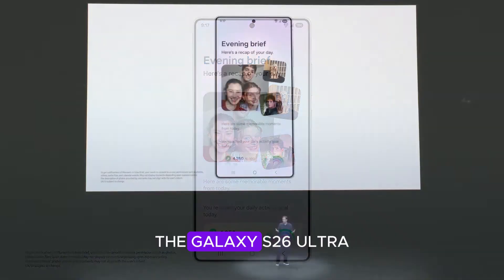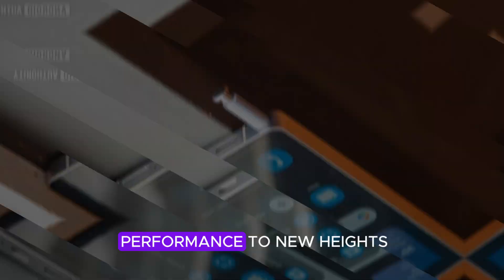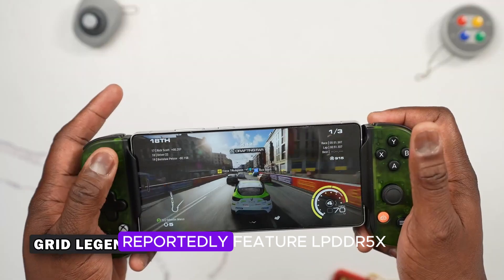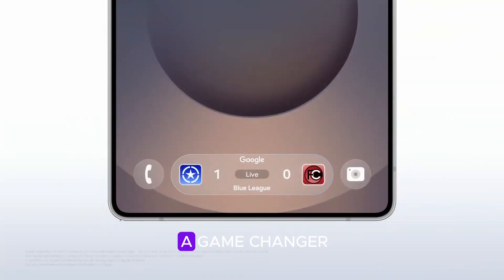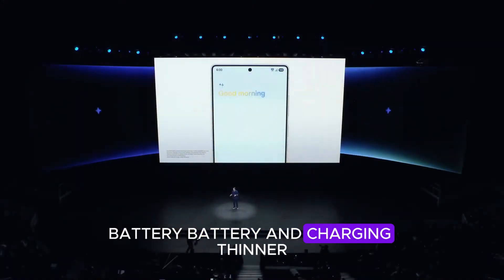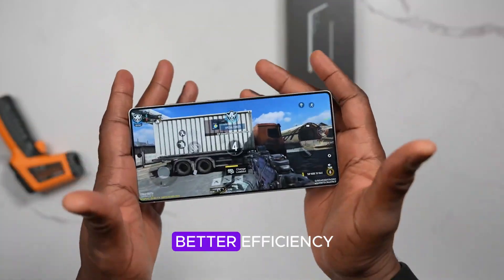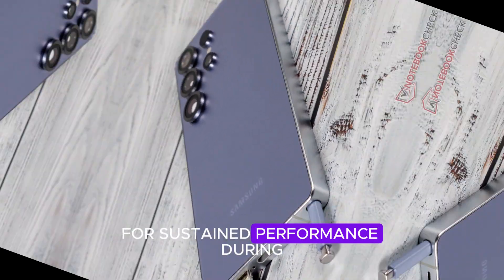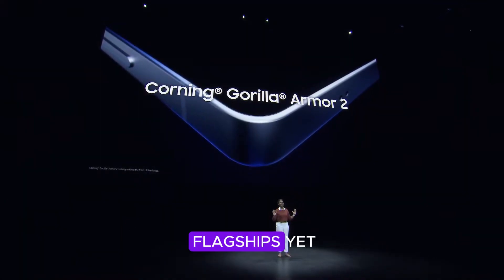Galaxy S26 Ultra - Snapdragon 8 Elite 2 & 25% Faster RAM Set to Redefine Android Performance!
Samsung is gearing up to unleash its most powerful smartphone yet—the Galaxy S26 Ultra. Leaked specs reveal the cutting-edge Snapdragon 8 Elite 2 chipset paired with blazing-fast LPDDR5X RAM, delivering up to 10.7Gbps speeds—a 25% boost over previous models. Expect brighter camera sensors, smarter battery management, and next-gen AI features that could set a new benchmark for Android devices. Whether you're a gamer, content creator, or tech enthusiast, this phone might just be the ultimate upgrade.